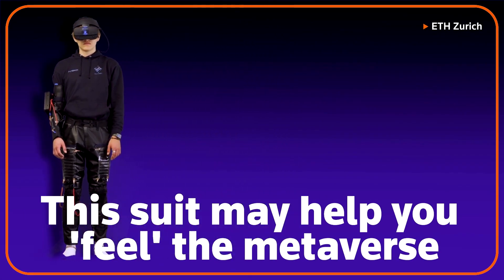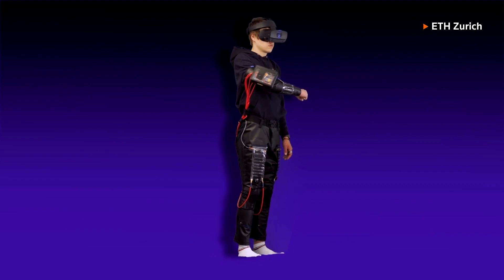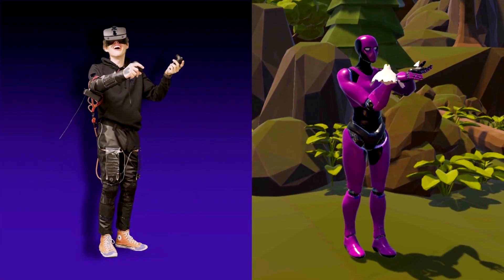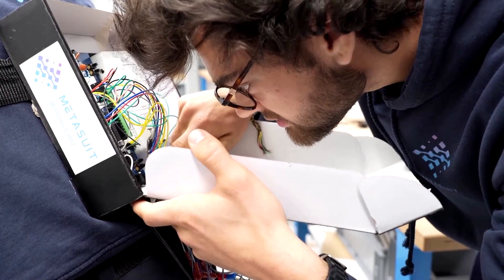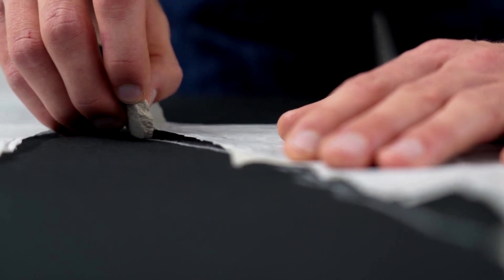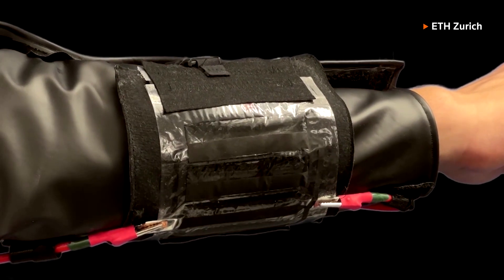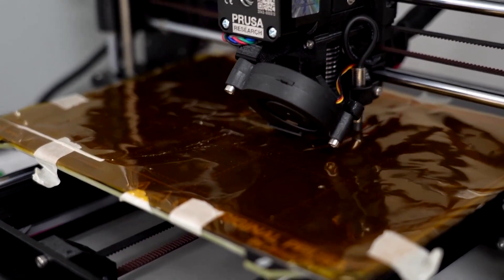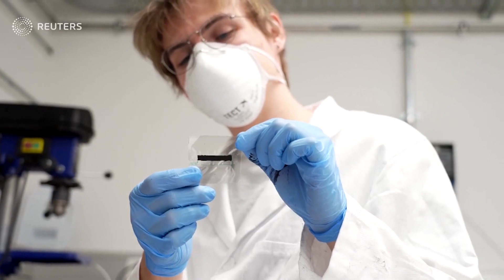This suit may help you 'feel' the metaverse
A full-body ‘MetaSuit’ could soon take your virtual reality experience to the next level by using soft artificial muscles meant to feel light and natural, according to its developers at ETH Zurich.